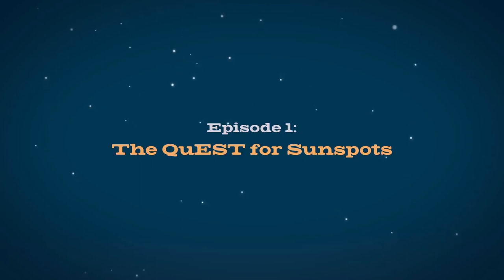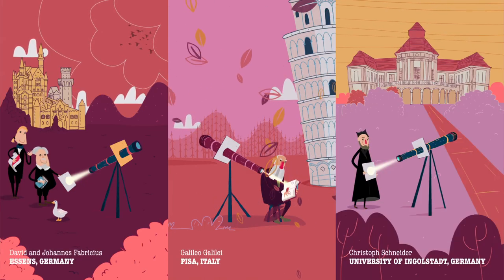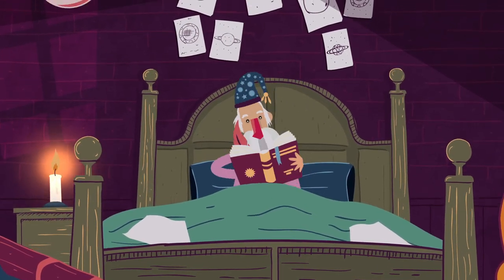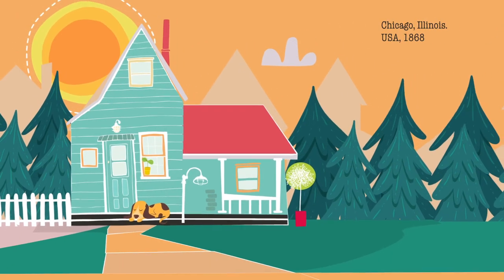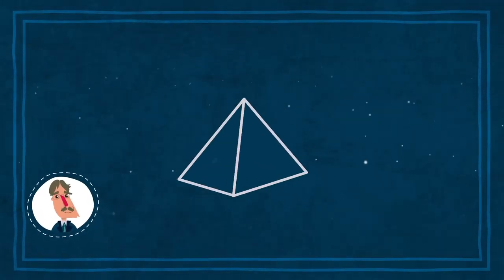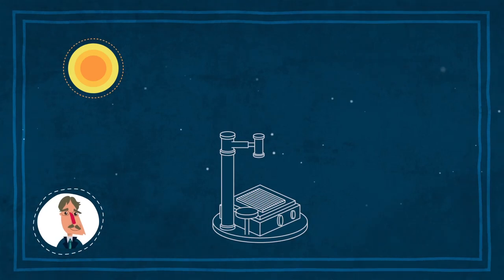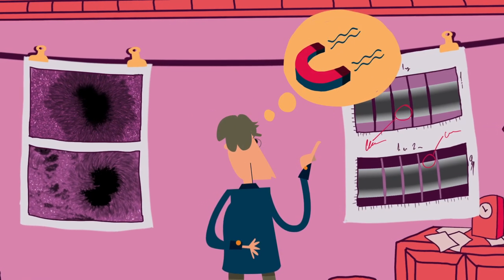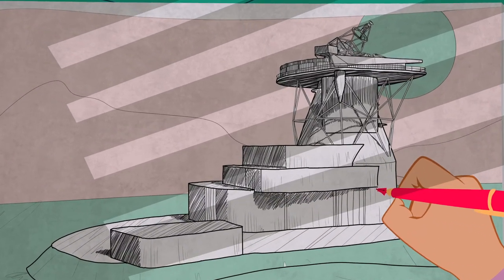Episode I: The QuEST for Sunspots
Observing sunspots, Galileo discovered the rotation of the Sun… George Ellery Hale discovered that they have intense magnetic fields…But there are still many open questions about these enigmatic structures. EST will help answer them.

Acknowledgments:
Chinese translation by Jiajia Liu. University of Sheffield.
Czech translation by Jan Jurčák. Astronomical Institute AS CR.
Danish translation by Frederik Clemmensen. ITA (University of Oslo).
Dutch translation by Ruben Verboven. Vereniging voor Astronomie.
German translation by Birgit Krummheuer. Max Planck Institute for Solar System Research.
Greek translation by Georgia Tsiropoula. National Observatory of Athens.
Hungarian translation by Bernadett Belucz, Eotvos Lorand University and Robertus Erdélyi, University of Sheffield.
Italian translation by Salvo Guglielmino. Universita degli Studi di Catania.
Norwegian translation by Viggo Hansteen. Universitetet i Oslo.
Polish translation by Paweł Rudawy. Astronomical Institute of the Wroclaw University.
Portuguese translation by Ricardo Gafeira. Instituto de Astrofísica de Andalucía.
Slovak translation by Julius Koza and Peter Gomory. Astronomical Institute of the Slovak Academy of Sciences.
Swedish translation Mats Löfdahl. Stockholms Universitet.